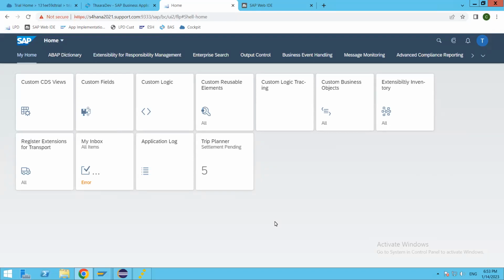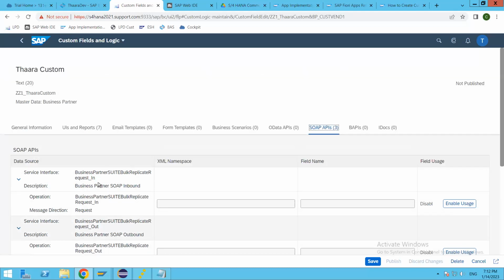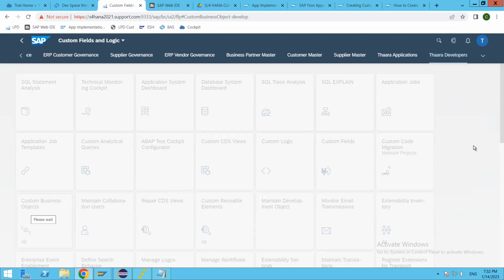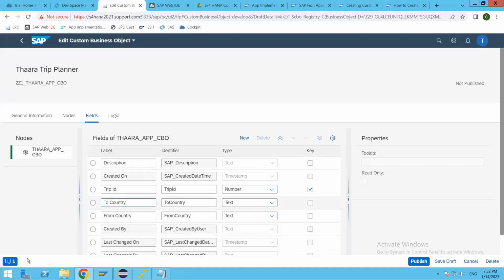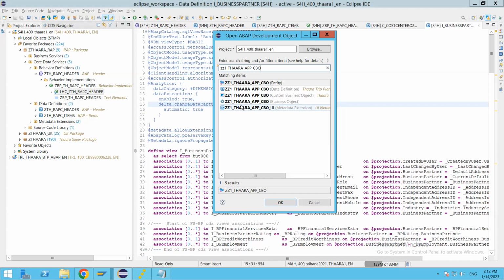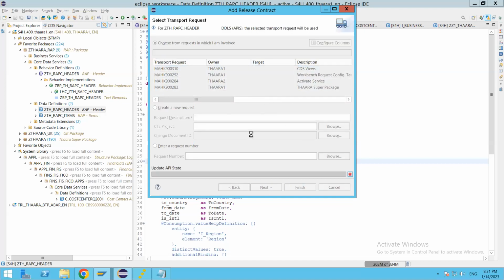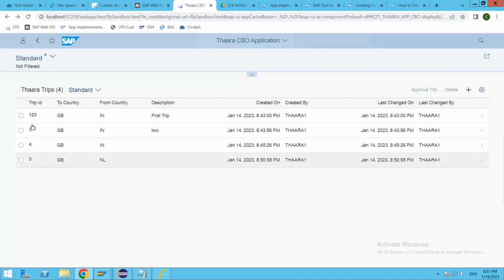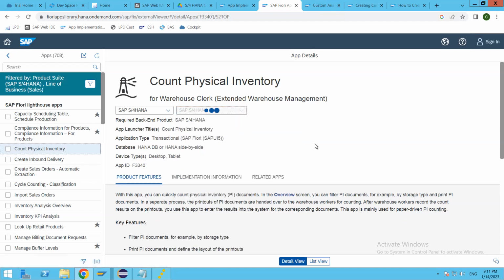S/4 HANA - Key User Extensibility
Key User Extensibility(In-App)
- Custom Business Objects
- Custom Fields and Logics
- Custom CDS Views
- Register to Transports